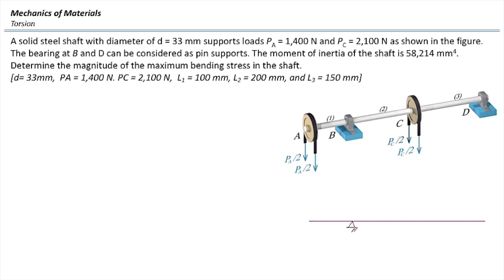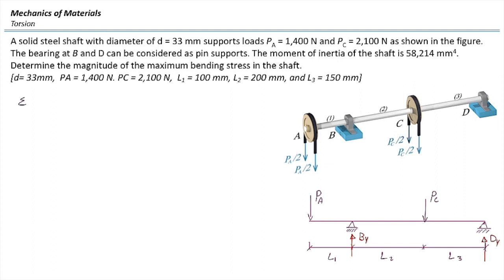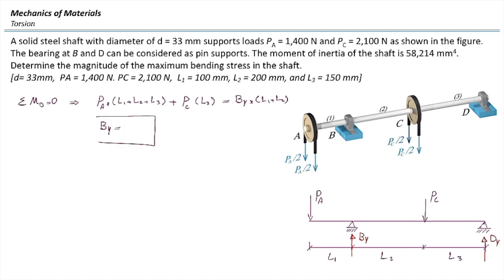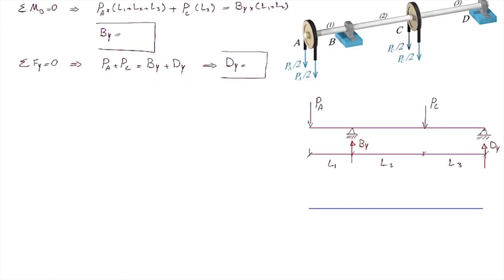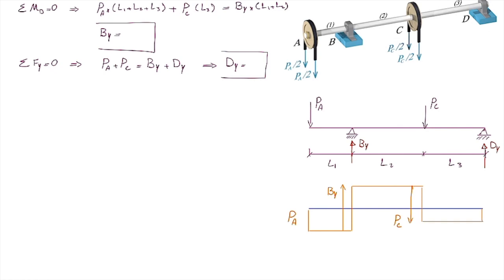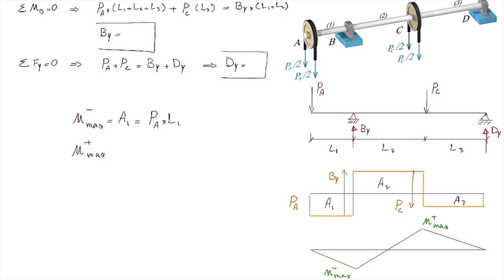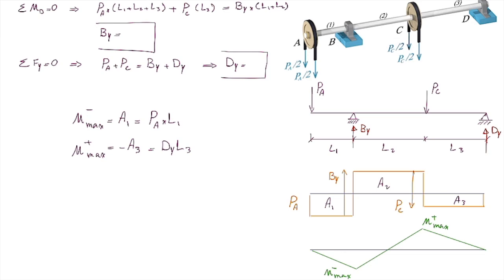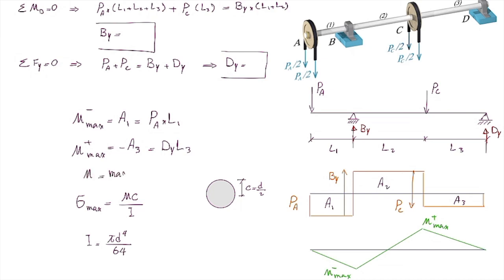example of bending stress, bending in shafts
An example of bending stress in beams